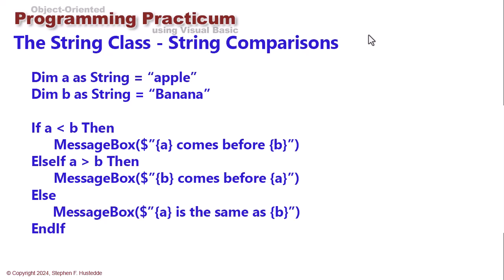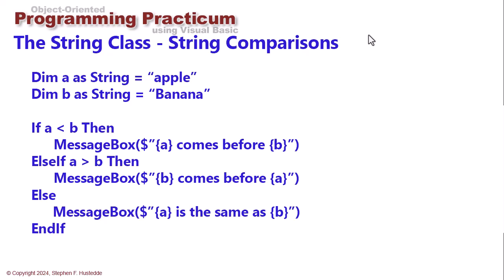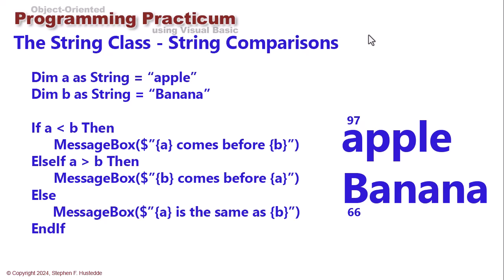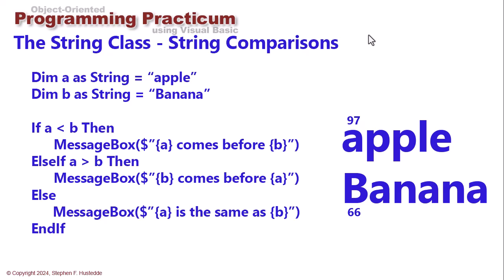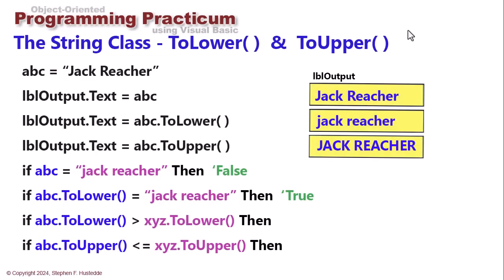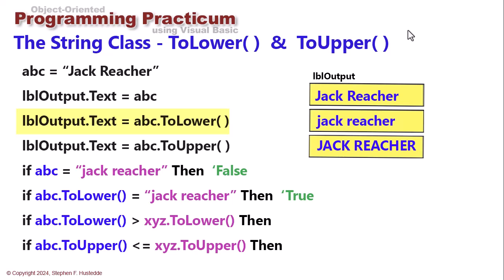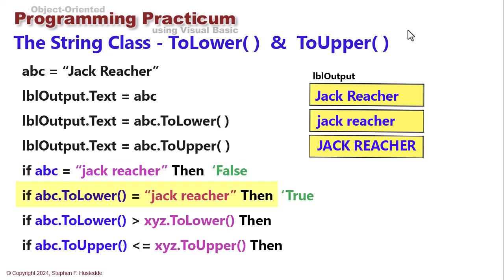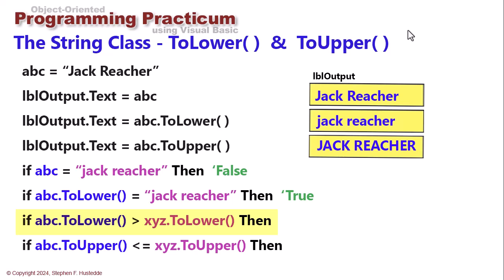OOP Programming (VB) - 05H Comparing Strings - ToLower and ToUpper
Object-Oriented Programming (VB) - 05H Comparing Strings - ToLower and ToUpper
When comparing strings, the case of characters play a role in the Boolean value, but .ToLower() and .ToUpper() can be used to negate the case sensitivity.